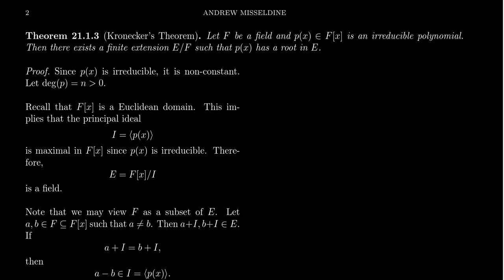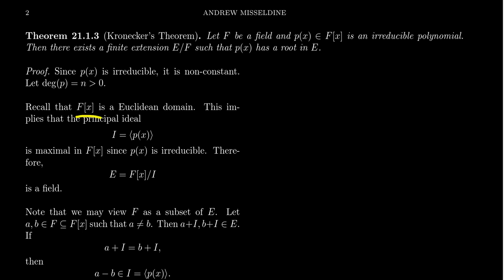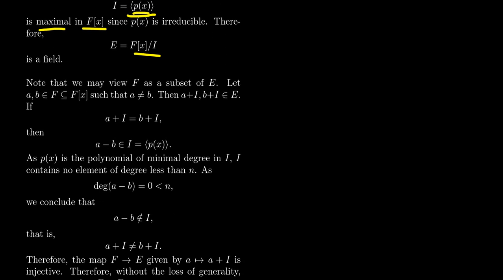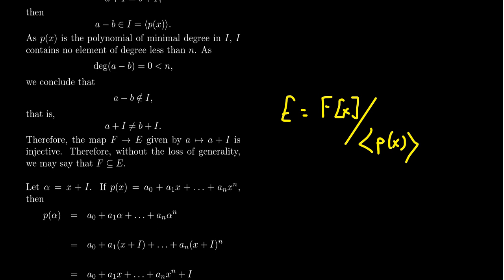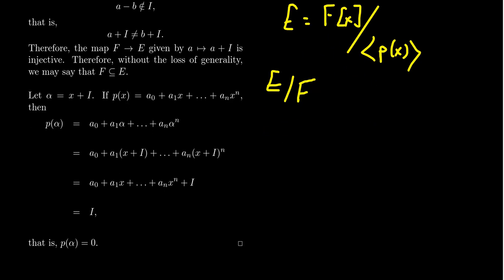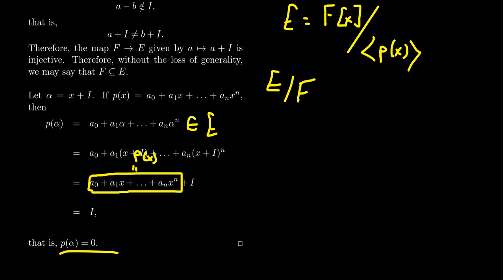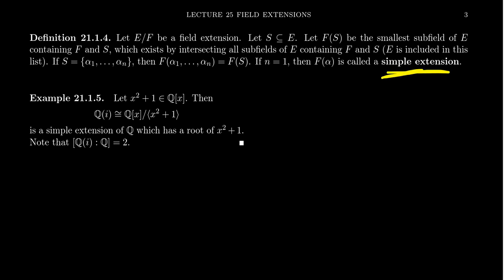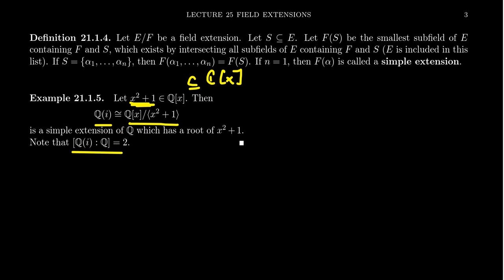Kronecker’s Theorem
In this video, we state and prove Kronecker’s Theorem, which states that all polynomials whose coefficients come from a field have a root in some field extension.